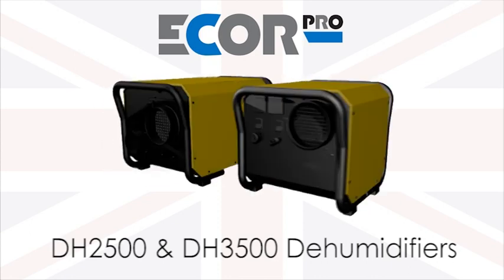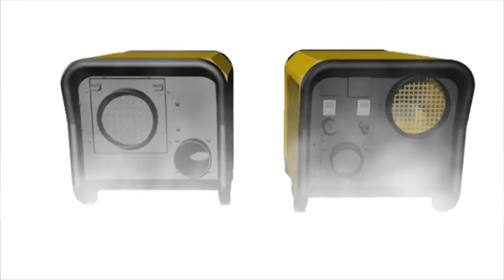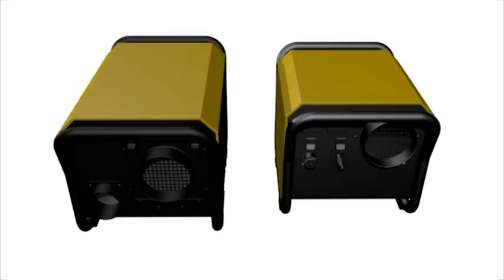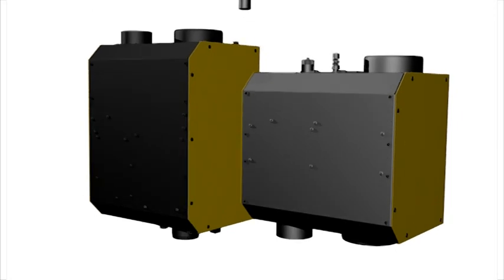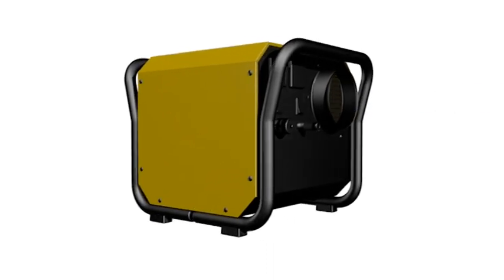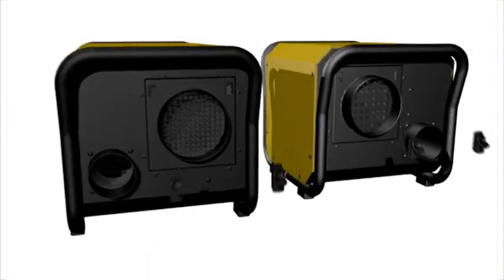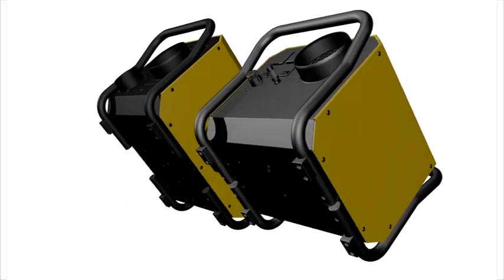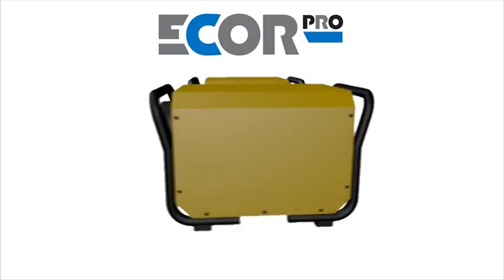Water and Flood Damage Restoration EU | Expert Dehumidifier by Ecor Pro. Professional Dehumidifiers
Dehumidifiers without a compressor.  Ideal for home use 247 or even flood drying or applications where you need to dry fast or all day every day.  No compressor or water to freeze in colder climates.  Compressor dehumidifiers often stop at 4°C (40°F but these Ecor Pro dehumidifiers work down to -20°C (-4°F).  Perfect for out side spaces even freezers. Operated up to 40°C / 104°F

Water is simply vented away.  Every time air enters the dehumidifiers the air is dried by 30% and is expelled to the outside as a hot vapour so can even be mounted upside down.  No water to empty

EU - DH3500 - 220V supply 50 Hz that can be run off a 12V DC-220V AC converters or 110V to 220V transformers, auto power reset in case of power supply interruption. “4-hole” technology commercial desiccant dehumidifier; water removal 45 liters maximum extraction. Operating range from -20?C up 40?C maximum room temperature for continuous drying applications, with 380 m3/hr air volume capacity (400 m3/hr – exhaust / 125m3/hr – regen air flow). Highly efficient, very quiet fan operation and yet low energy consumption in use for large moisture extraction capacity. 58dB Process air in 125mm – Process air out 125mm – Exhaust air 80mm – Regen air 80mm

EU - DH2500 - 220V supply 50 Hz that can be run off a 12V DC-220V AC converters or 110V to 220V transformers, auto power reset in case of power supply interruption. “3-hole” technology commercial desiccant dehumidifier; water removal 35 litres maximum extraction. Operating range from -20°C up 40°C maximum room temperature for continuous drying applications, with 380 m3/hr air volume capacity (380 m3/hr – Process / 75m3/hr – exhaust air flow). Highly efficient, very quiet fan operation and yet low energy consumption in use for large moisture extraction capacity. 56dB Process air in 125mm – Process air out 125mm – Exhaust air 80mm